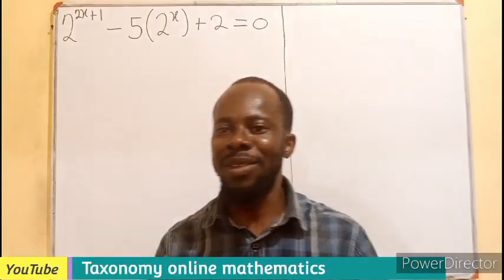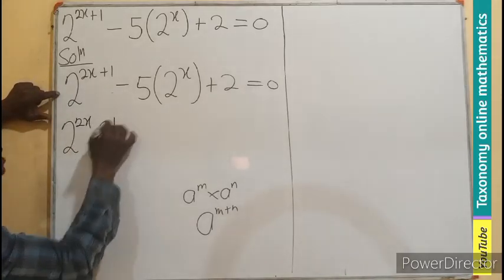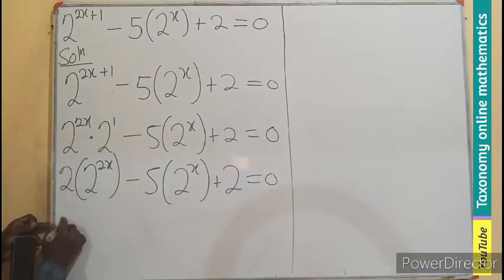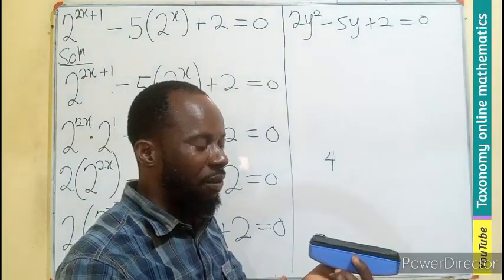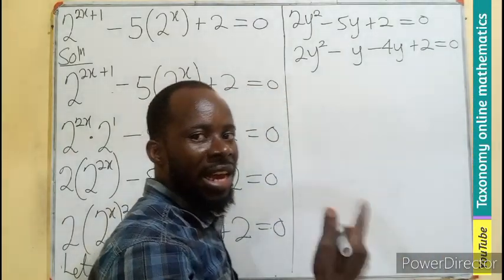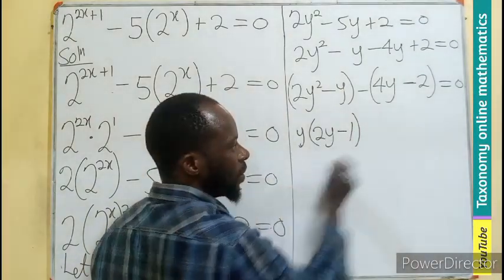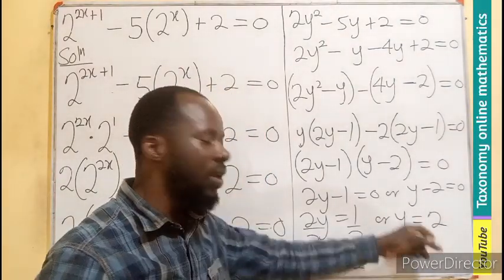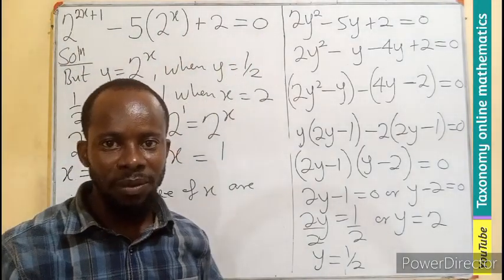Nice Looking Exponential Equation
How to solve an exponential equation with substitutions